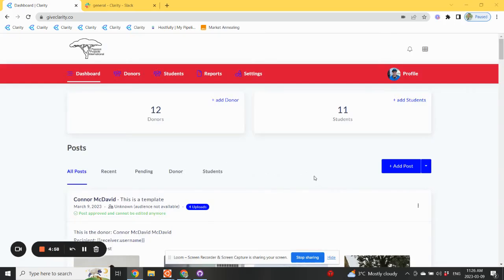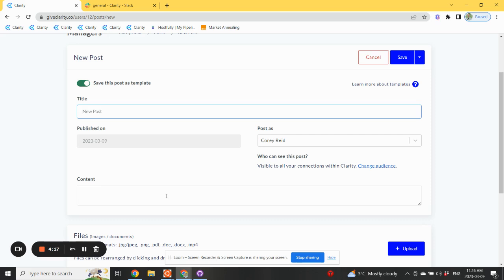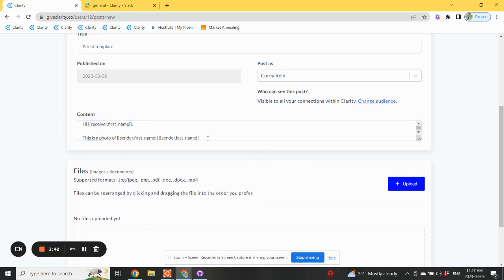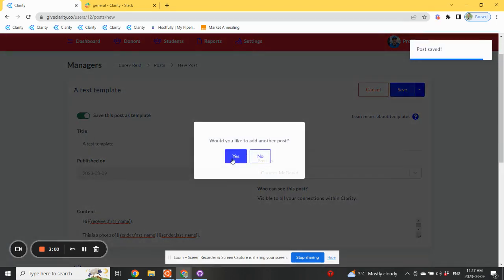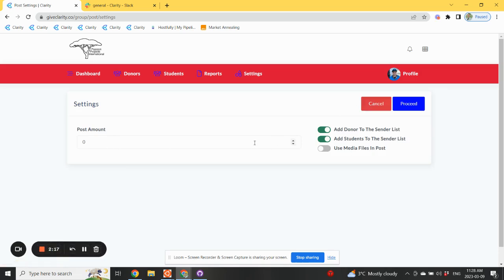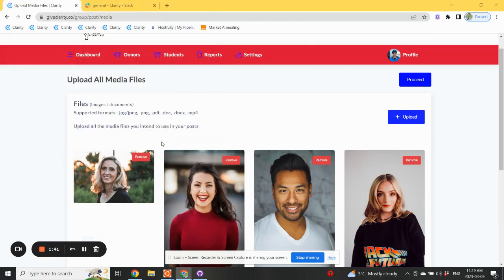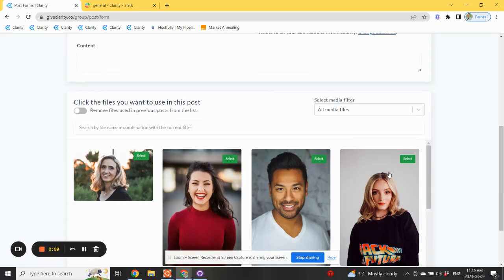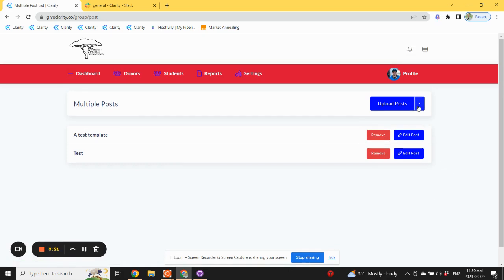Nonprofit Community Management - Scale your communications with personalized mass distribution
This video showcases the functionality of Clarity, for Charities' multiple posts and templates for personalization.

Commonly, nonprofits have communication professionals that are tasked with showcasing the mission and vision of their organization, providing updates for their donor community, and retaining happy supporters. To do this, there can be a lot of work and emails. Clarity, has built a platform that helps to automate this functionality, and this is one of our most recent releases.

Now, nonprofit communication managers can send out personalized content, with any media type, to their donors by creating templates, attaching media, and maintaining connections between donors and beneficiaries. Even better, both donors and beneficiaries can create their own content - which is moderated by the organization to ensure appropriateness - to allow for direct  engagement between community stakeholders that are part of the nonprofit organization.

This feature is a game changer for our current users, and we would love to show you why!